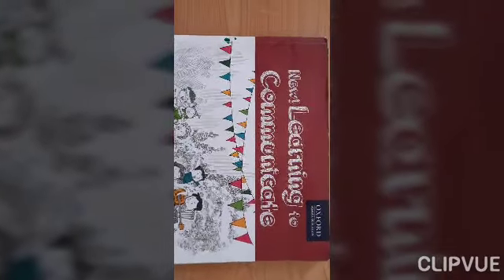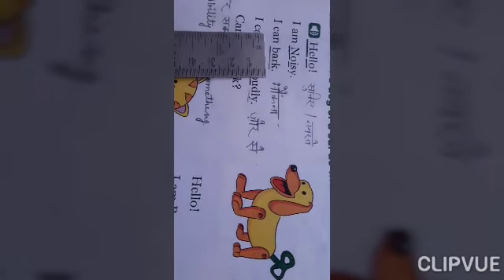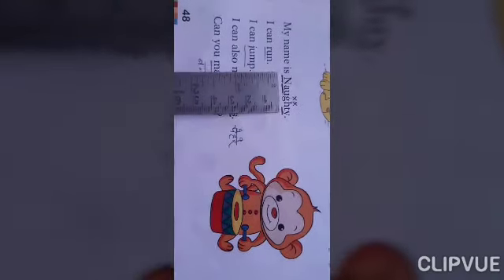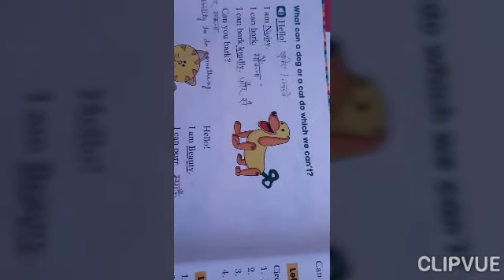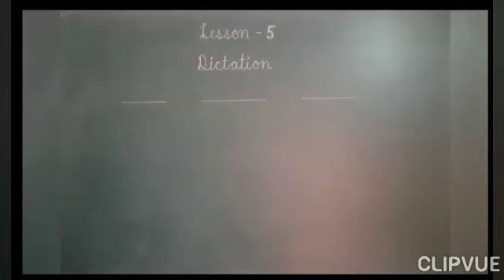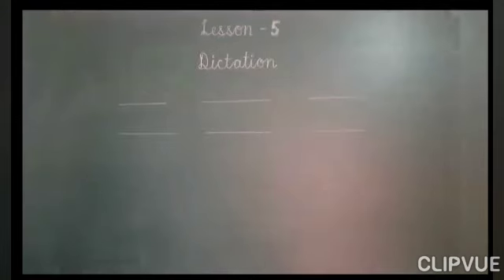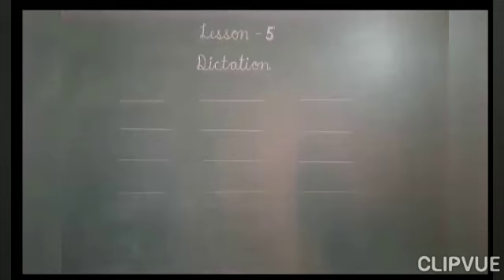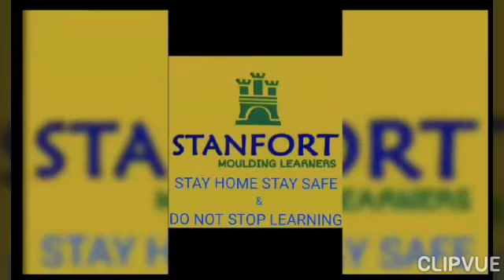CLASS-1 ENGLISH (DICTATION OF DIFFICULT WORDS)